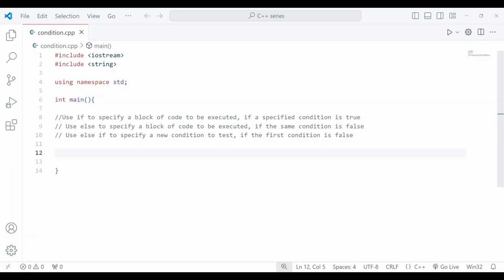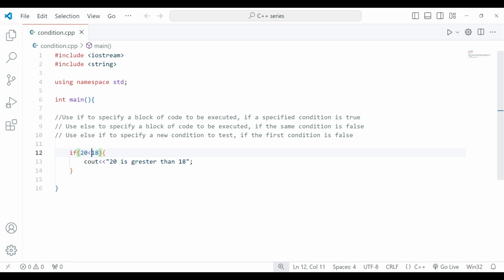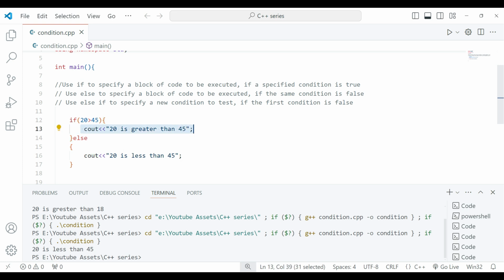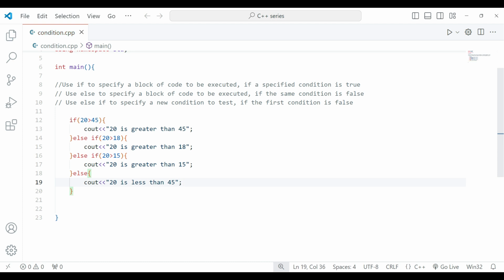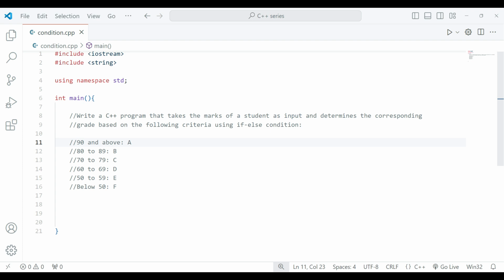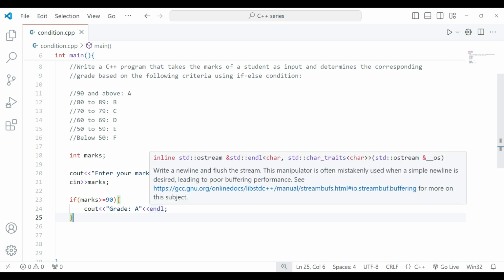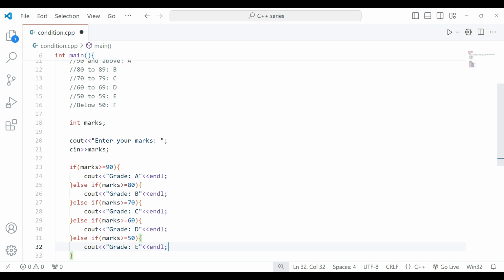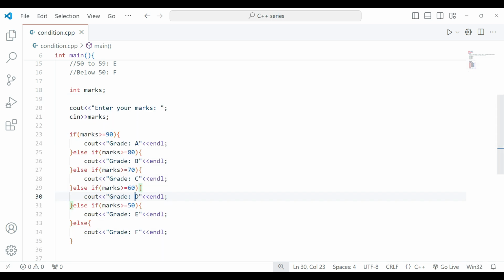C++ If-Else and Else-If Conditions | C++ Programming Tutorial for Beginners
Welcome back to our C++ programming tutorial series! In this video, we’ll dive into the fundamentals of conditional statements in C++ using `if`, `else`, and `else-if`. These control structures are essential for making decisions in your programs and executing different blocks of code based on conditions.

- How to use `if` statements
- How to use `else` statements
- How to use `else-if` statements